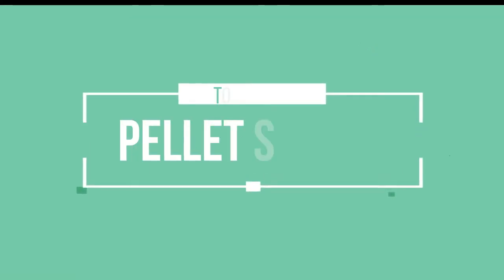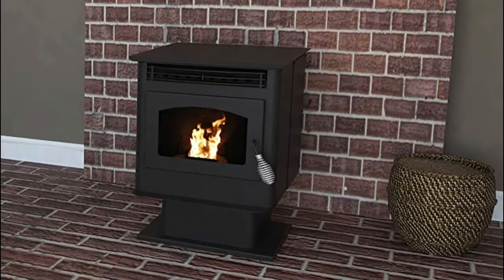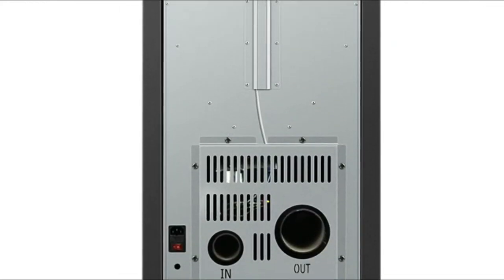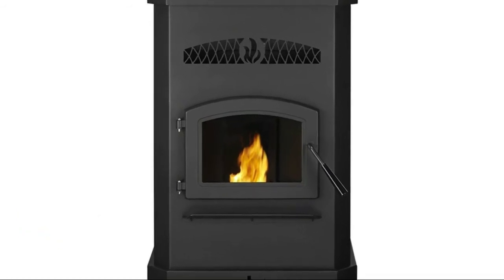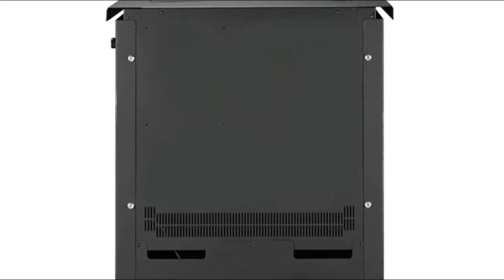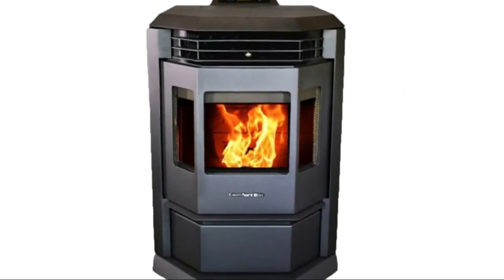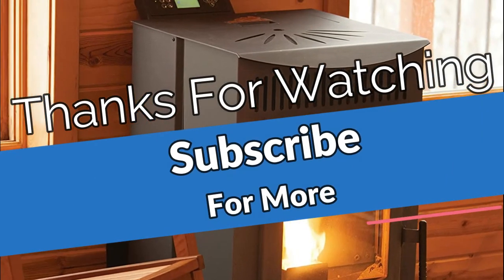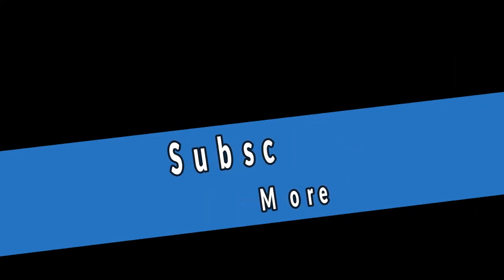Pellet Stoves : Top 5 Best Pellet Stoves 2021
Welcome to Reviewable. We review the best 5 Pellet Stoves that you can choose the right one for your purpose. We selected each of the products from best reviews. Check Details Below :

1. Castle Serenity Pellet Stove

2. Comfortbilt Pellet Stove

3. pelpro Pellet Stove

4. Langger Serenity Wood Pellet Stove

5. US Stove 5040 Pellet Stove